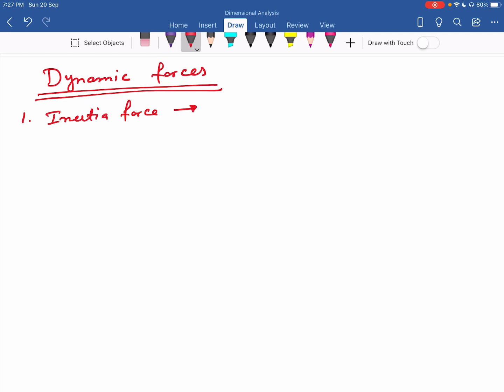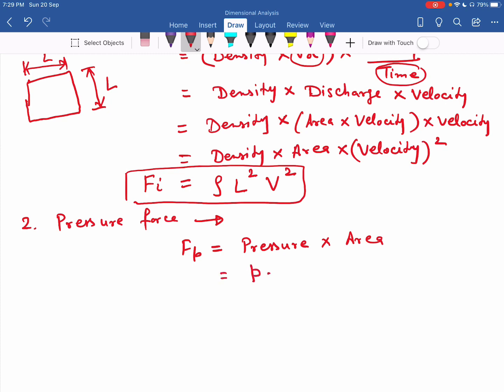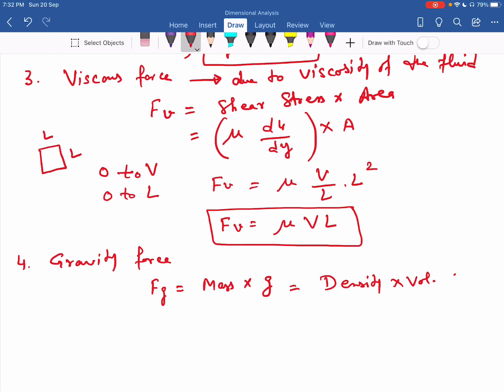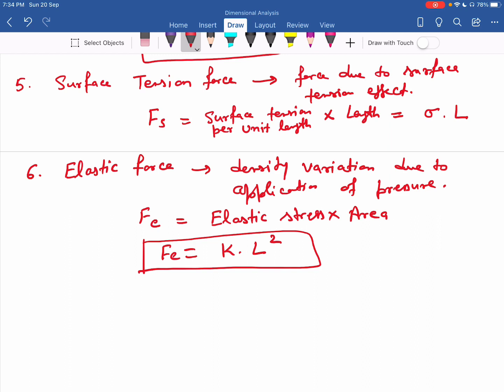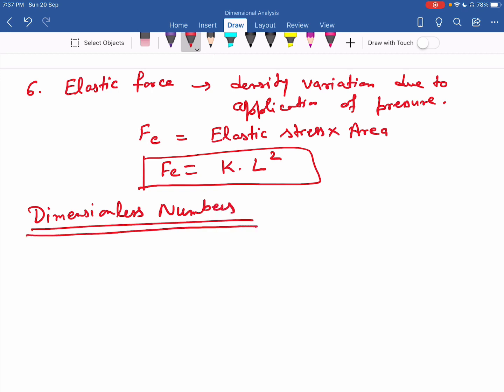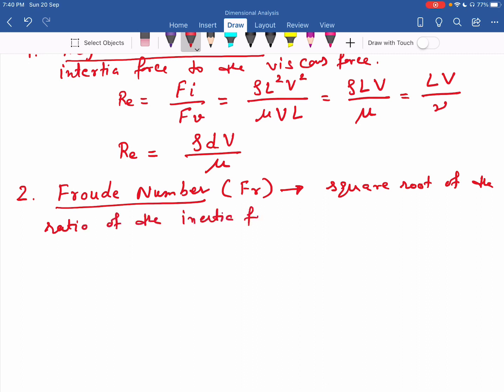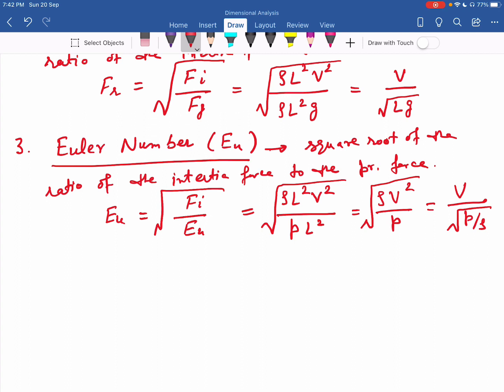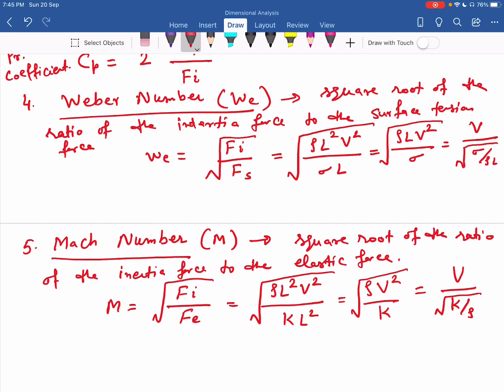Dimensional Analysis Lecture 3